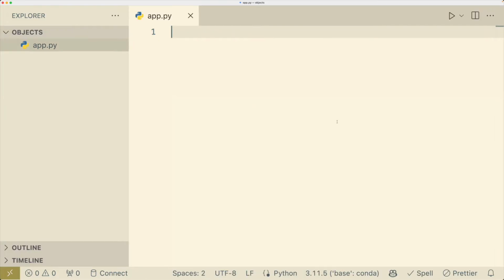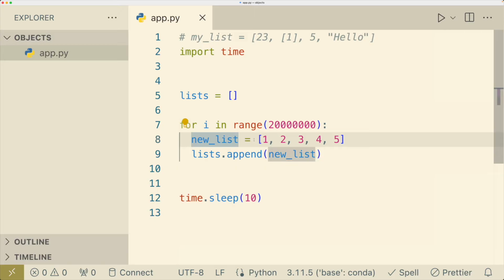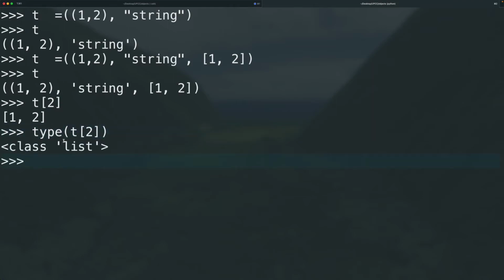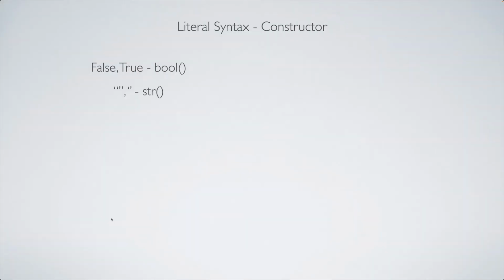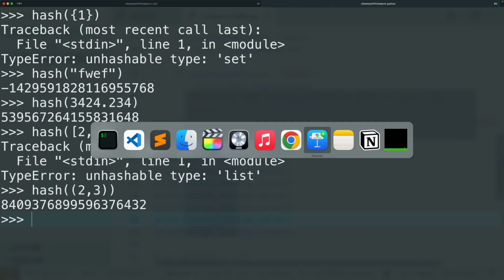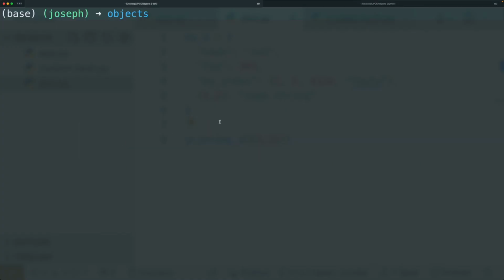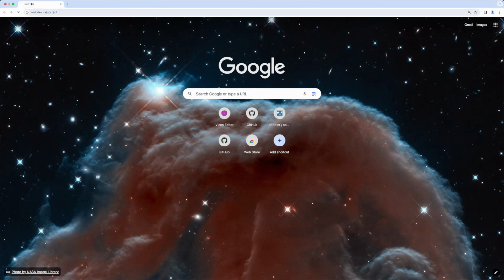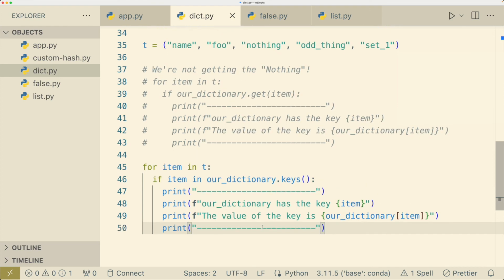Understanding Objects in Python - Lists, Tuples, Sets, Dictionaries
In the video, we’ll dive into Python objects and gain a deep understanding of them while focusing on these important object types in Python: Lists, Tuples, Sets and Dictionaries. In Python, everything is an object, and we’ll understand what exactly an object is and also some of the most important characteristics that come with a particular object, such as being Mutable or Immutable, being Hashable or not, and also what it means if an object is Iterable.

Chapters:
Introduction 00:00
Introduction to Objects 2:30
Lists 17:24
Tuples 21:37
Mutable vs Immutable 23:38
Ways of Creating Objects 43:12
UNCC Course 49:43
Sets 51:07
Hashing 55:10
Dictionaries 1:07:32
Iterablity 1:18:30
Destructuring 1:24:56
List Challenge 1:30:00
Dictionary Challenge 1:37:15
Outro 1:45:42